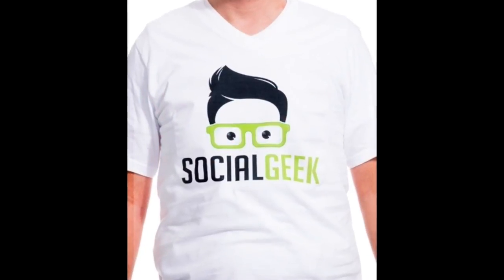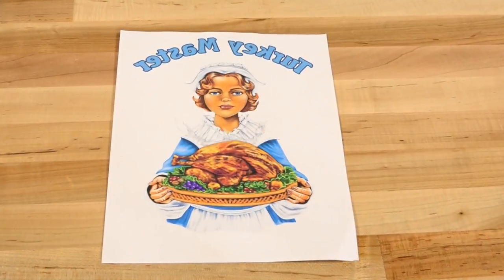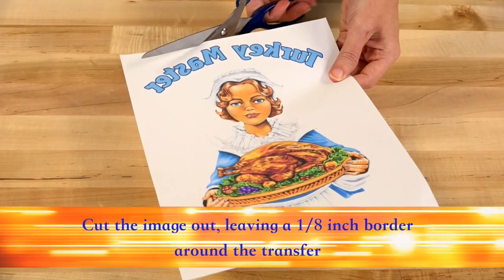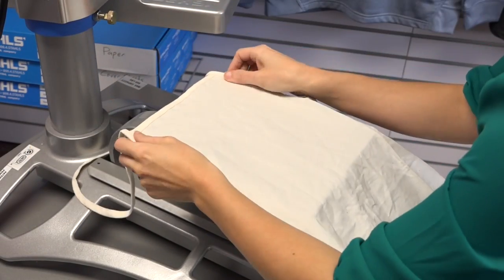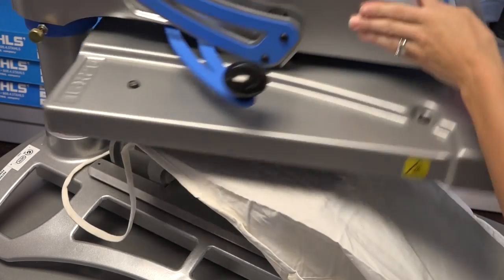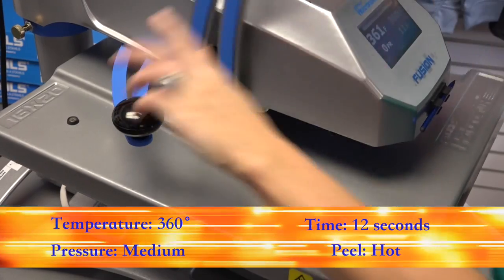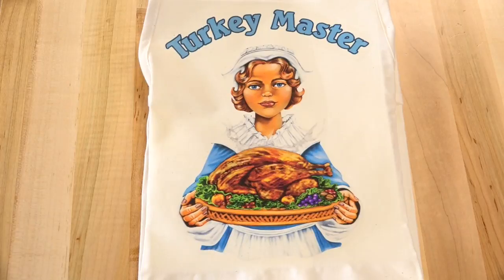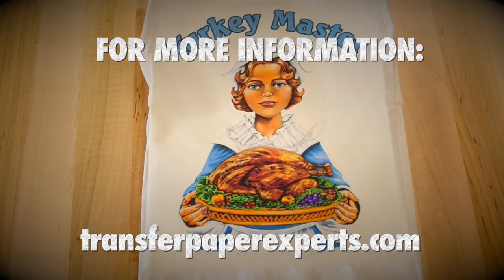How to: Decorate Aprons With InkTra® Inkjet Transfer Paper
See how easy it is to decorate aprons with printable inkjet transfer paper, an inkjet printer, and a heat press. Create designs for any holiday. Can be heat-applied with a home iron or heat press.